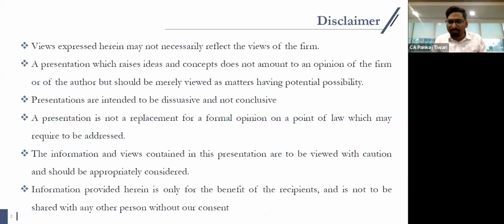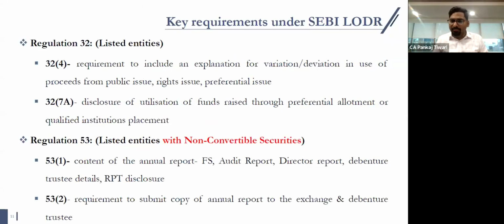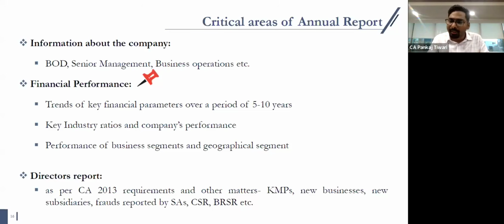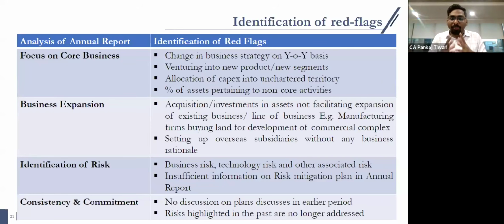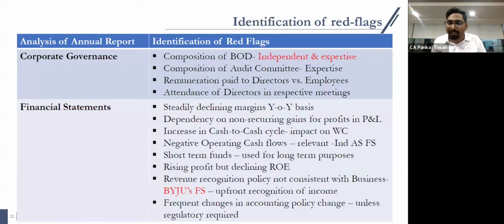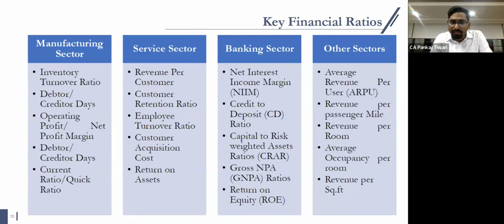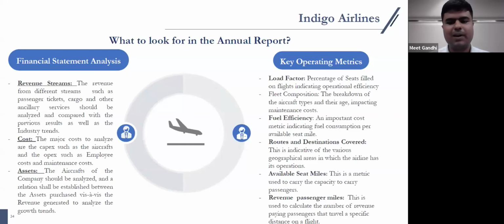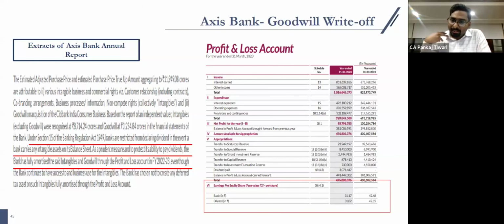Finance, Corporate and Allied Law Study Circle Meeting on "How to Read and Analyse Annual Report"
Speakers : CA Pankaj Tiwari